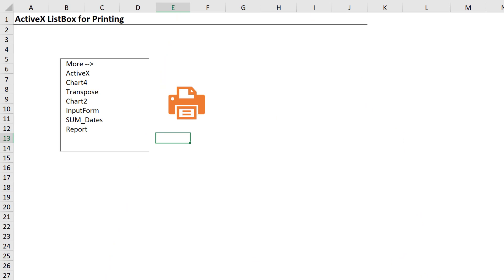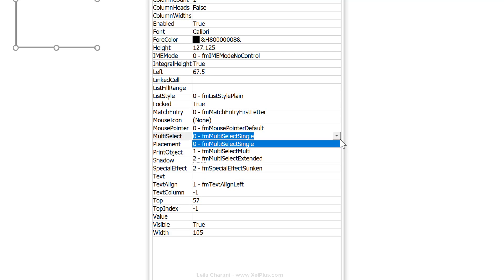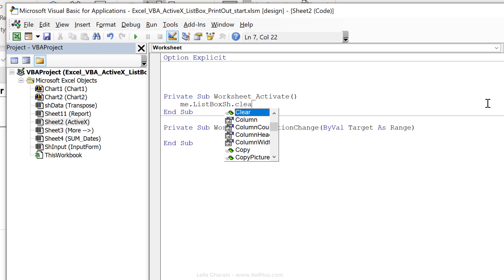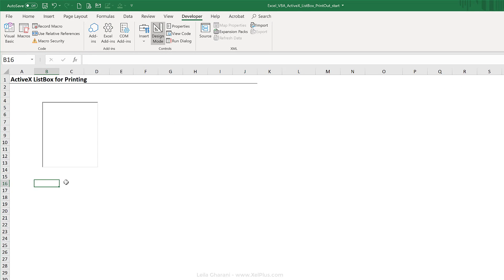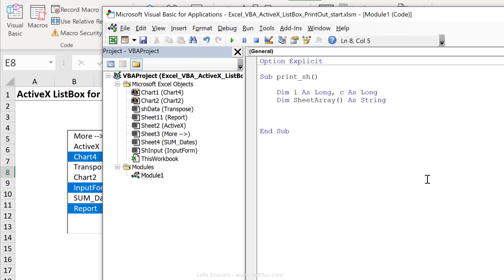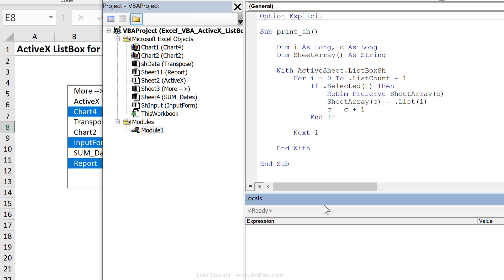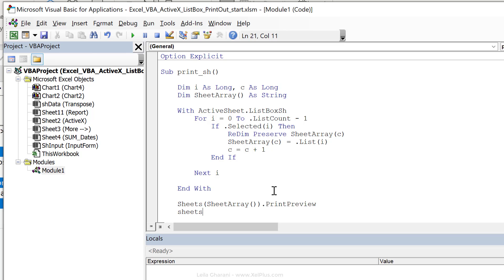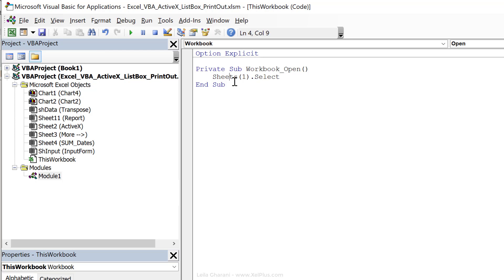Excel List Box to Display & Print Multiple Sheets as ONE Print Job with VBA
In this Excel VBA & macros tutorial, learn how to automatically display all worksheets in an Excel ActiveX List Box and print multiple sheets as one print job. You can also use the same code to print preview multiple worksheets in one Excel print preview window.

This VBA tutorial builds on the a previous video where we displayed all worksheets in an Excel ActiveX Combo Box - selecting a sheet name from the combo box, sent the user to the respective sheet.

This time we will be using an ActiveX ListBox to allow the user to print the selected sheets in one go. We will use the Excel Worksheet Activate event to automatically populate the list of sheet names in the List Box.

We will then use the VBA For Next Loop to create a string array of the sheet names that were selected. To do this, we will use the VBA redim preserve command.

Finally we assign a command button (and later an icon) to run the macro once the user clicks it.

Aside from this, you will also learn how to debug your macros by stepping into the VBA code and using the locals window. You also learn about VBA's object library and how you can search for specific objects to learn which methods, properties and events are associated with them.